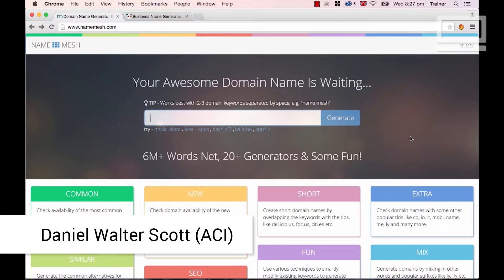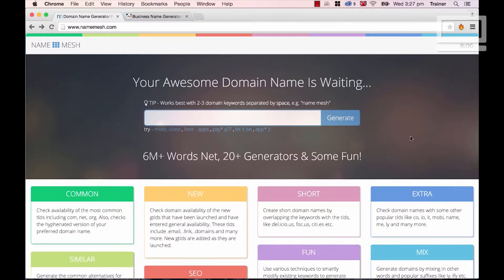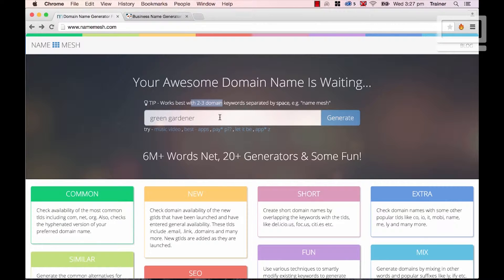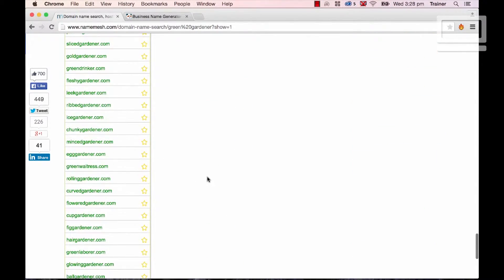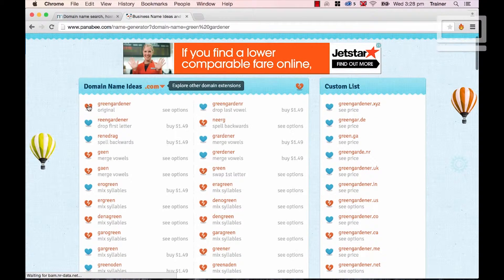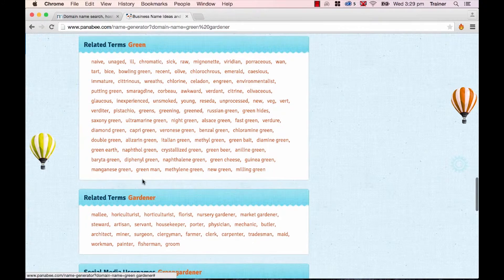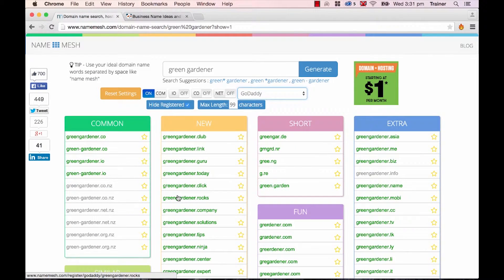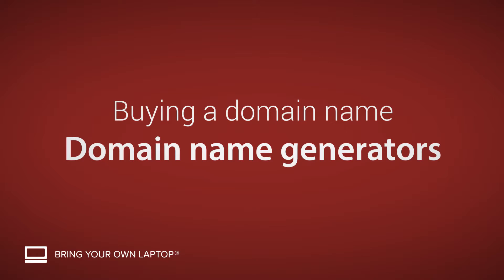Domain name generator - Buying a domain name [5/9]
5/9 Domain name generator - Buying a domain name course by Bring Your Own Laptop.
Stuck for domain name ideas? In this video we'll look at my favorite domain name generators/suggestion tools. We'll look at Name Mesh & Panabee.